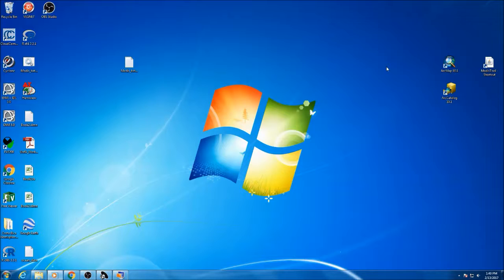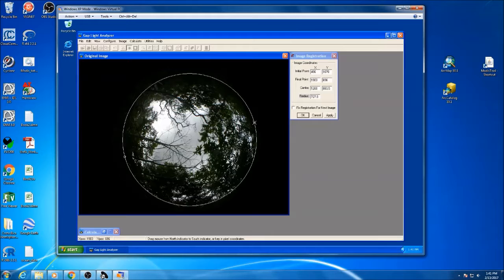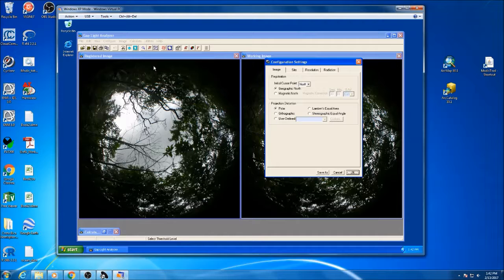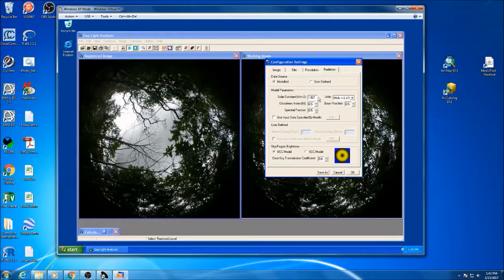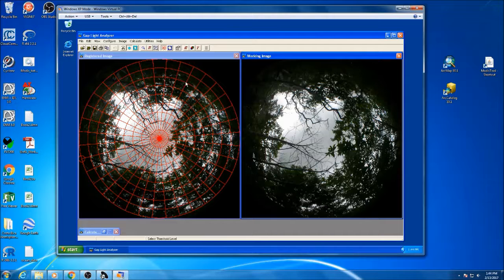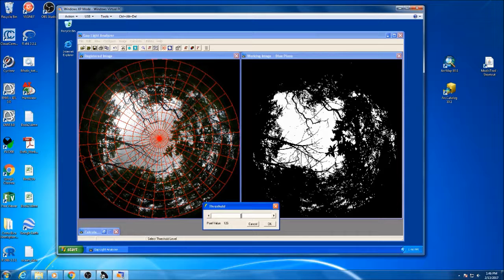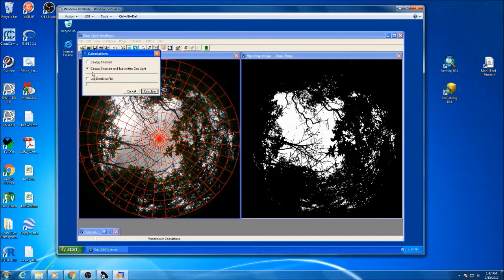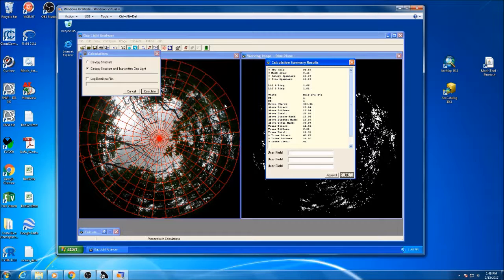Gap Lap Analyzer (GLA) tutorial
Description of how to use the GLA